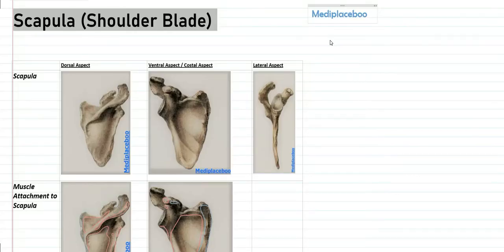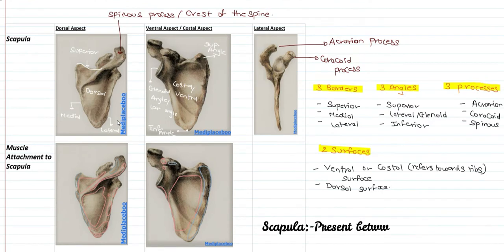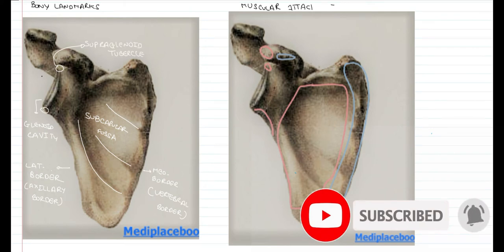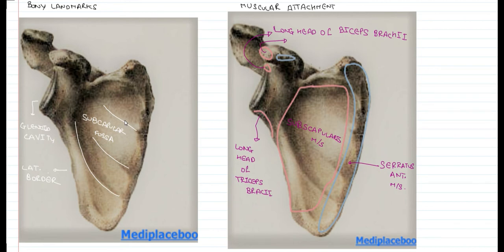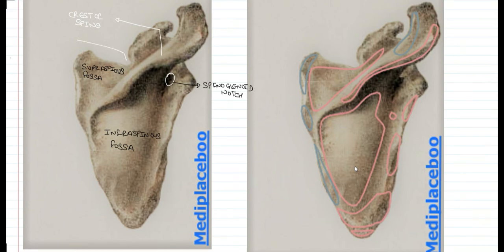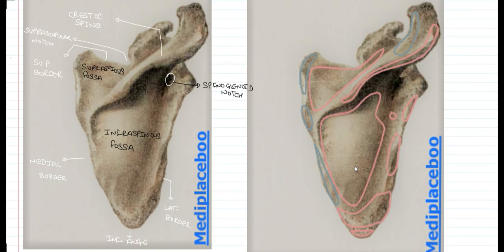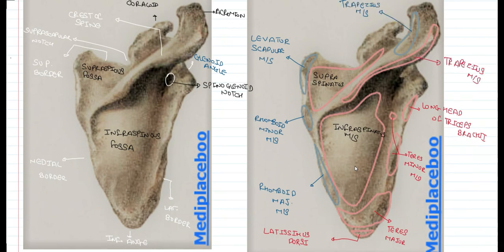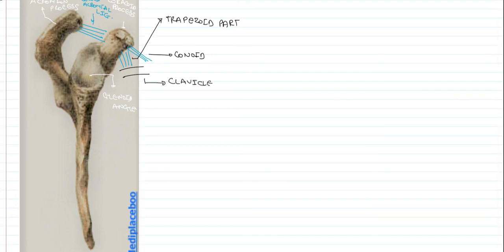Scapula | General Features | Muscular Attachments | Mediplaceboo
Hello Everyone
This video is regarding the gross anatomy of the radial nerve and axillary nerve describing some of the important relations to both of them and also some important anatomical structures

I hope that you like Video 👍
We post Videos related to medical content 👀

If you like Anatomical sketches, MCQ's